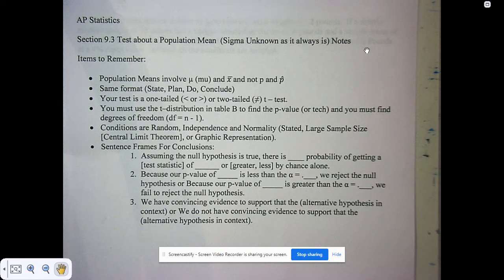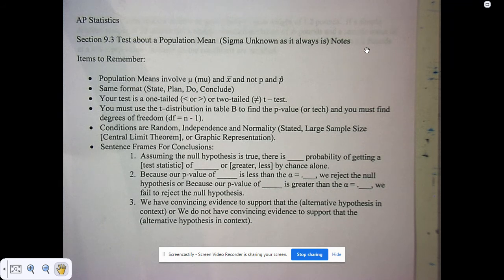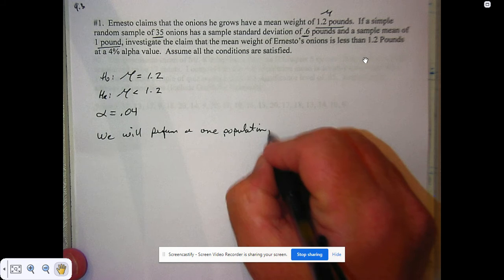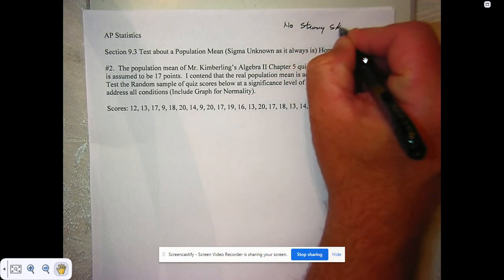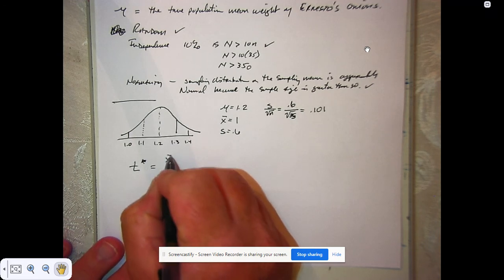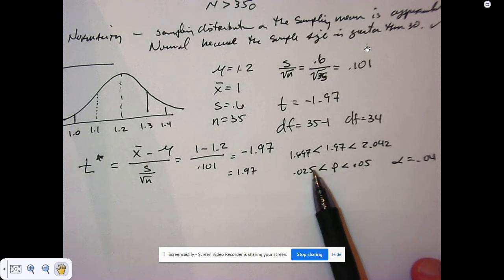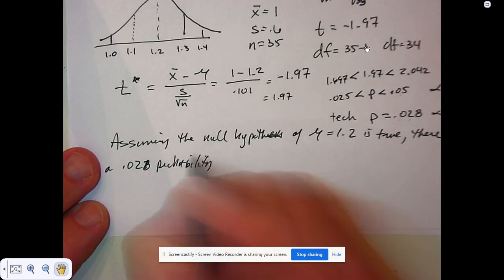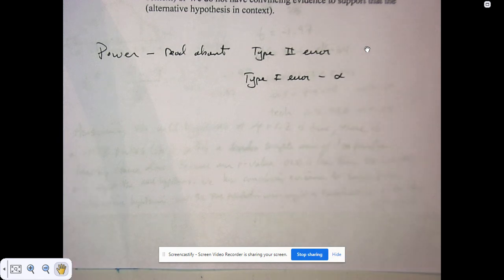9.3 One Population Hypothesis Test for Means